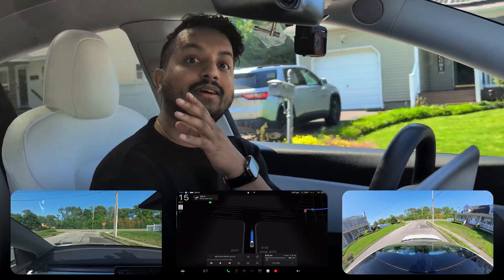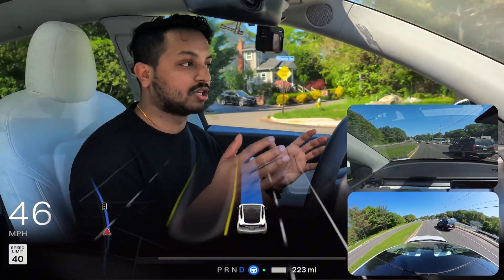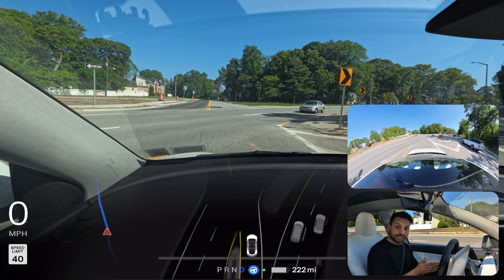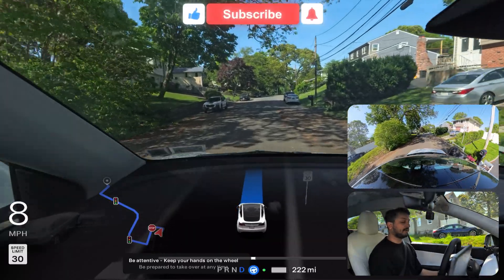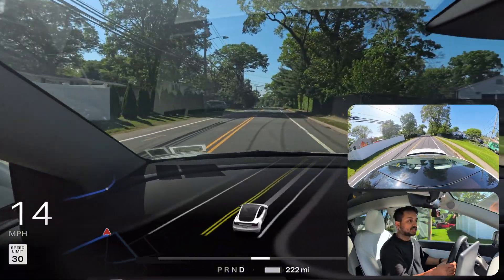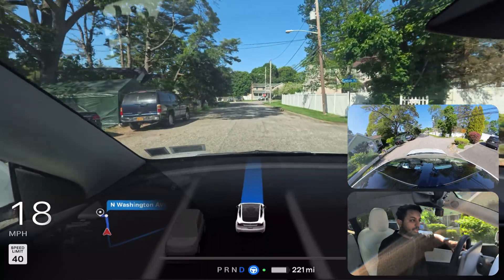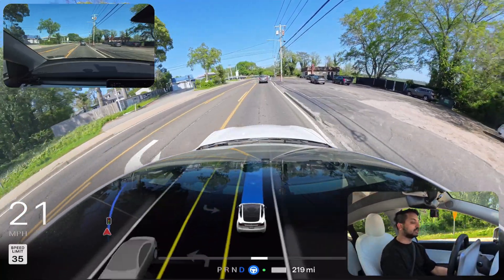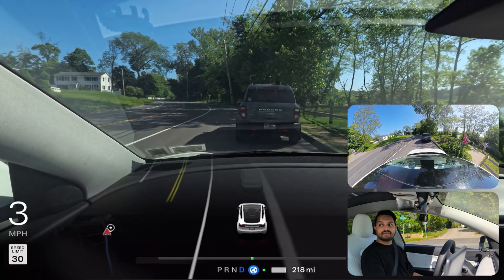What Happens When You Trust Tesla FSD?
Witness Tesla Full Self-Driving (FSD) in action on the streets of New York! This video showcases how FSD handles everyday driving scenarios in Long Island, New York, including lane changes, stop signs, and challenging turns. See FSD Beta navigate narrow roads and attempt unprotected left turns in real-world conditions.